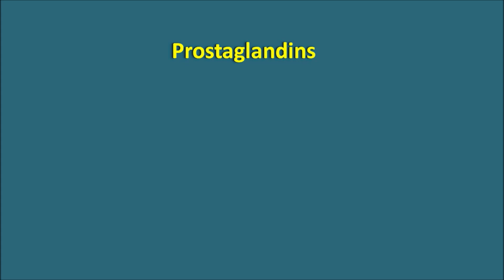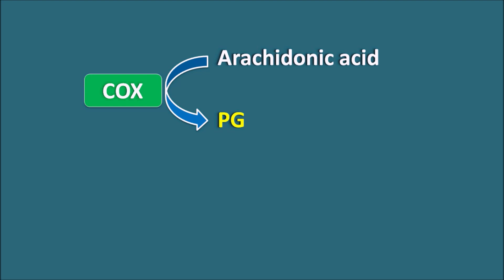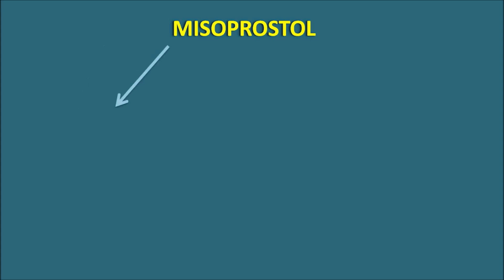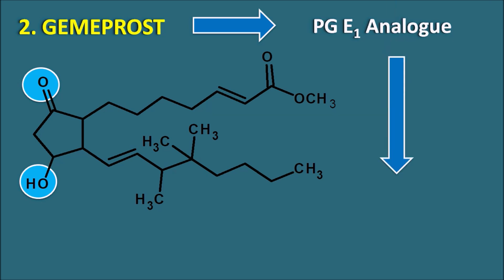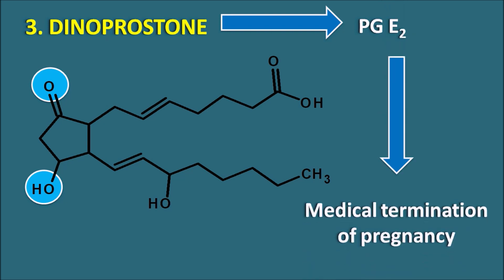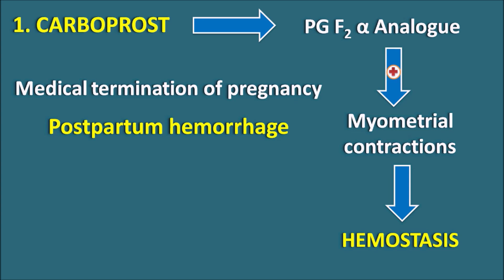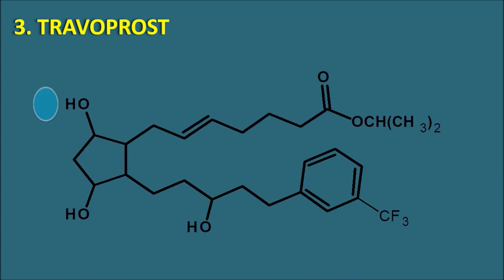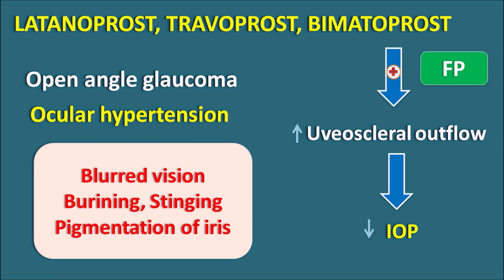Prostaglandins and their clinical uses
Prostaglandins play various important roles in our physiological system. Few of them are pathological inducing pain, fever and inflammation. But other actions are protective among them control of gastric acid secretion is important one.

0:00 Introduction
1:01 MISOPROSTOL
5:42 DINOPROSTONE
6:10 ALPROSTADIL
8:07 CARBOPROST
9:42 LATANOPROST
10:34 BIMATOPROST
12:09 EPOPROSTENOL